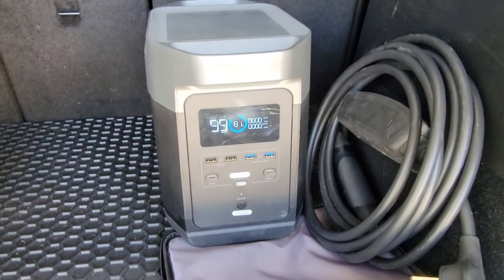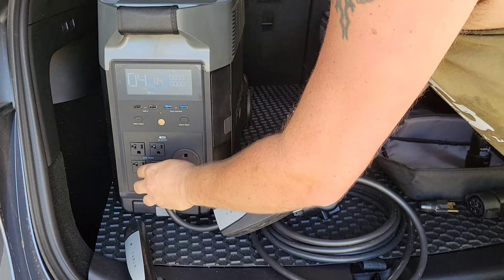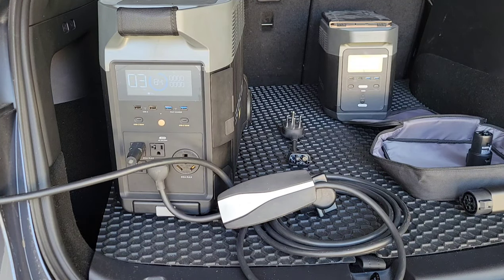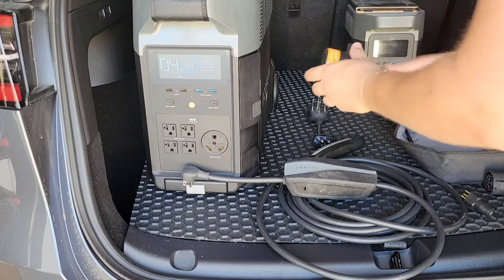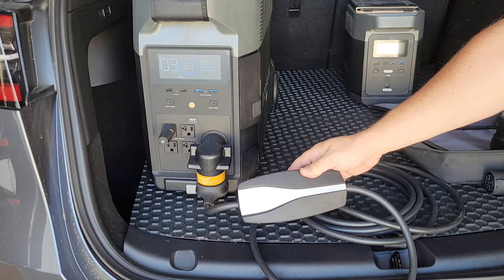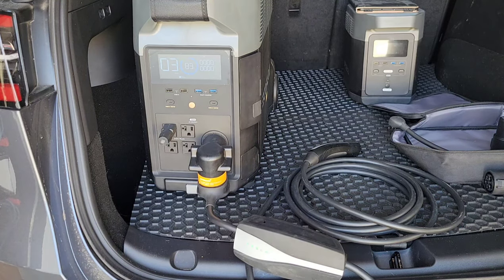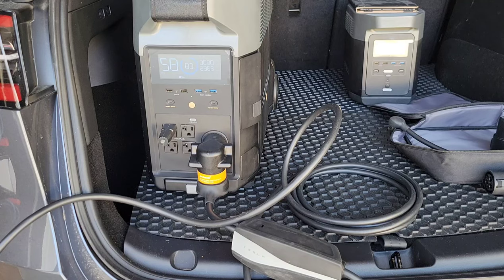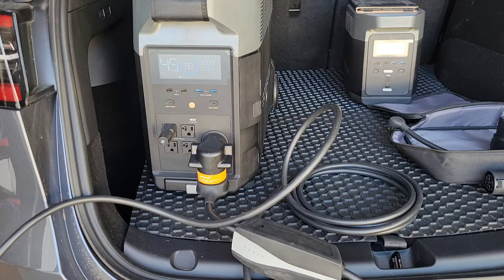Charging a Tesla with the EcoFlow DELTA Pro! 15 and 30 amps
This is the new Delta Pro from Ecoflow. Its currently on Kickstarter and can be found
It's packing a 3600Wh LiFePO4 battery pack, 3600 pure sine wave inverter, a 1200W MPPT solar charge controller, adjustable 1800W AC charging, EV charging, a TT-30 RV outlet, 30A DC output, USB-A QC and 100W USB-C ports, app control, and even a wireless remote.

In addition to the main Delta Pro, there will also be a 3600Wh LiFePO4 extra battery, smart gas generator, smart home panel, 400W folding portable solar panel, a solar tracker, and even a wind turbine coming soon. The Delta Pro can also be charged from a 240V J1772 or Mennekes EV charger at 3000W.